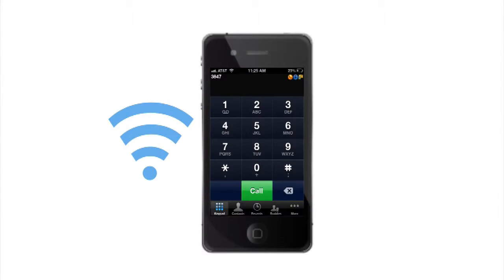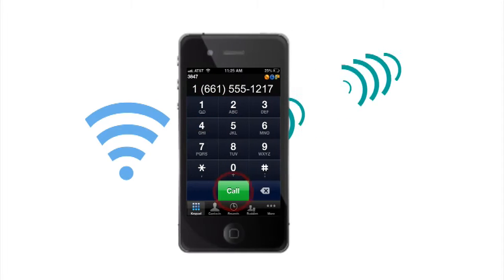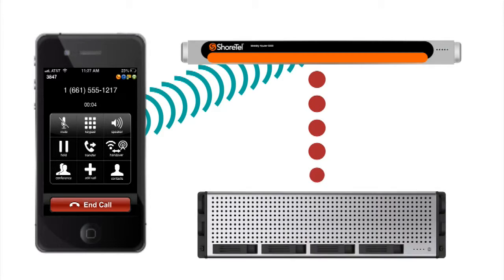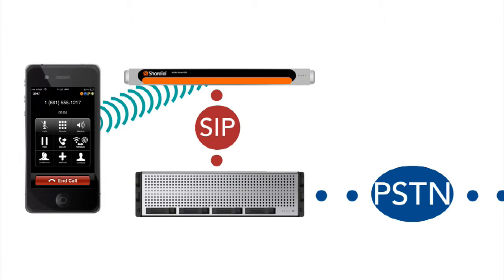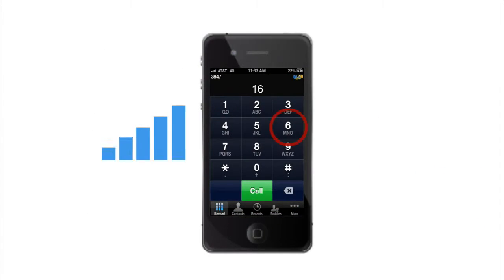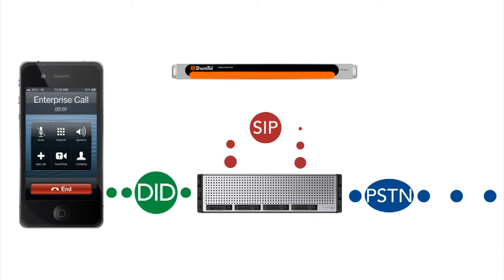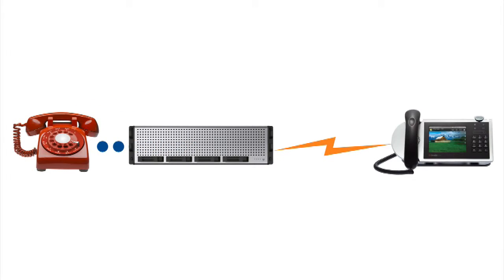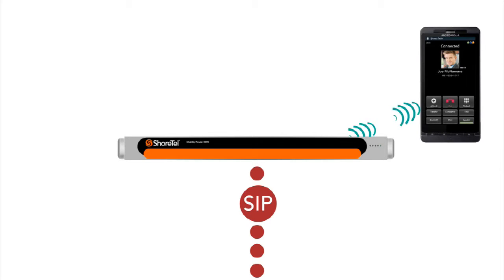ShoreTel Mobility How it Works